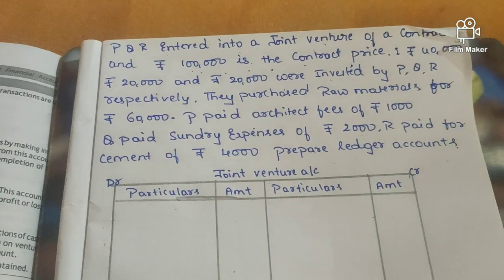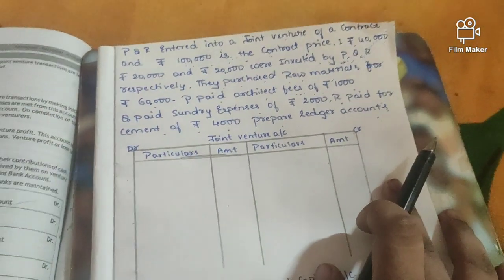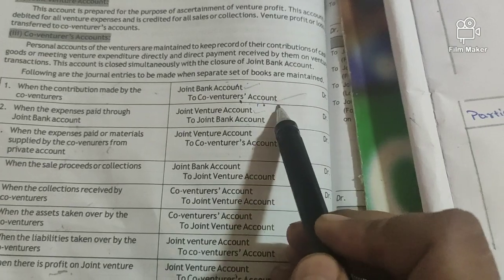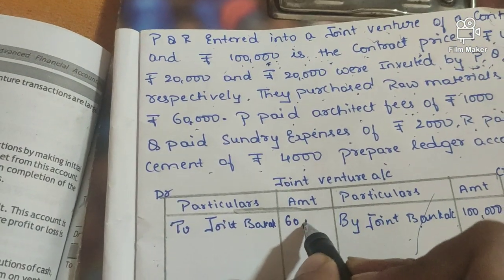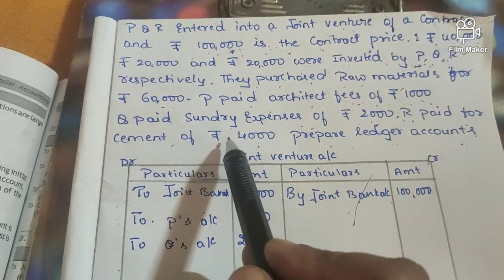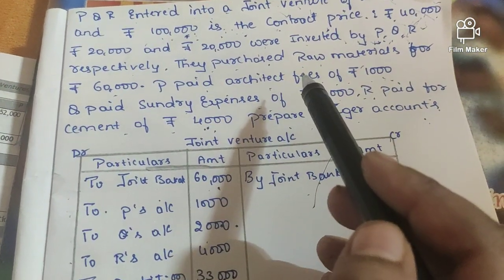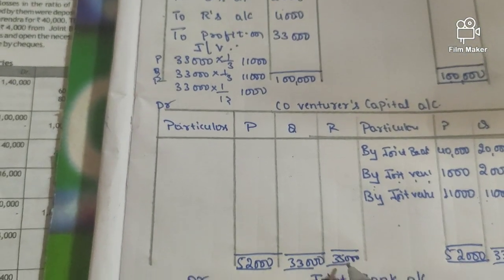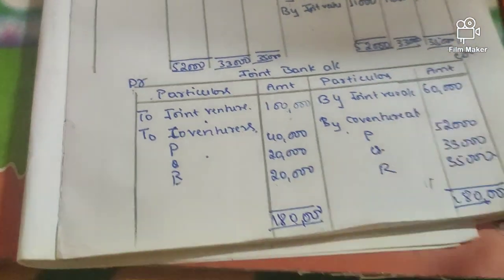Accounting for Joint venture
Theory and Practical Problems